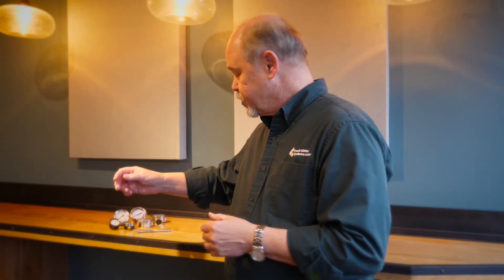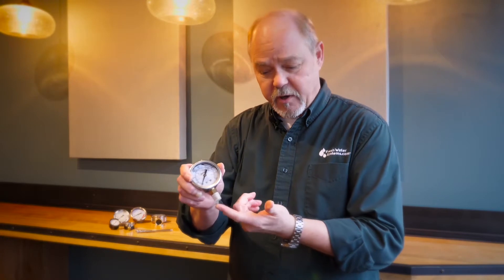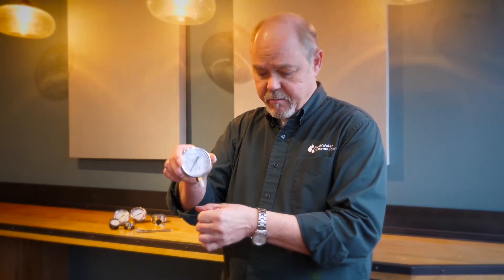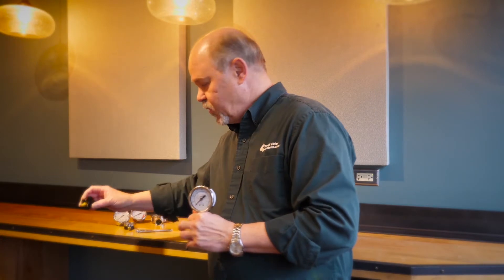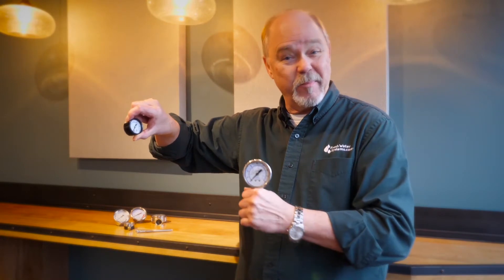What A Pressure Gauge Does And How To Use It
Selecting the best pressure gauge to suit your needs requires specific knowledge regarding your pressure gauge and its application.

John, from Fresh Water Systems, provides the answers to your questions about how a pressure gauge works, how to use it, and what a pressure gauge's reading can indicate about your water treatment system.

You can find our selection of pressure gauges here!

You can also find more information on water treatment at our blog!